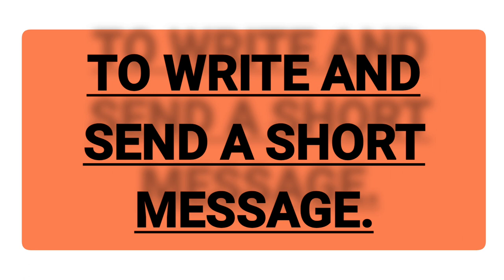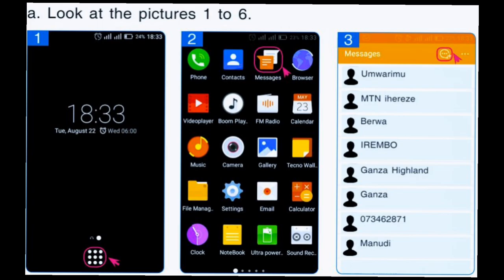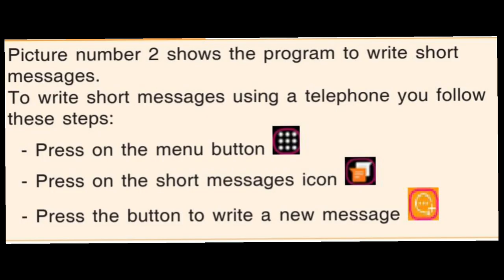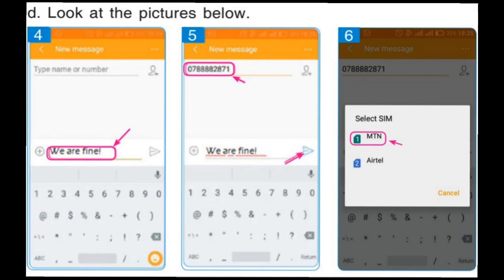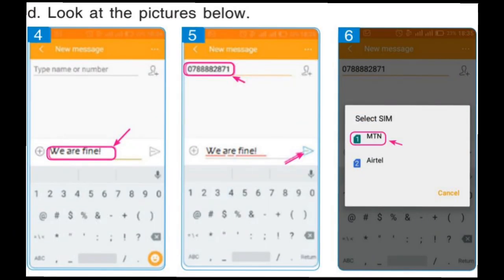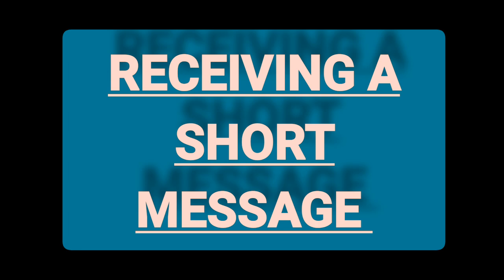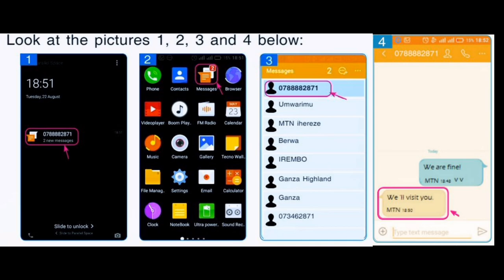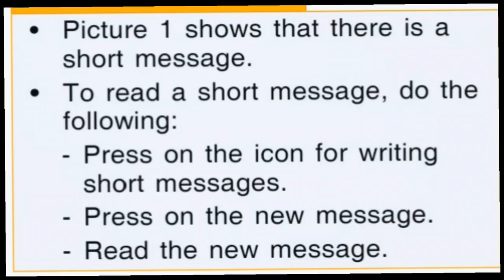WRITING, SENDING AND RECEIVING A SHORT MESSAGE ON A MOBILE PHONE|| P.3 LESSON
A video on how to write, send and receive short messages.